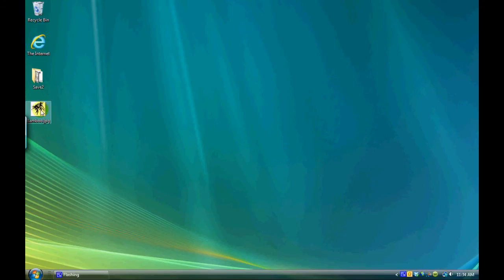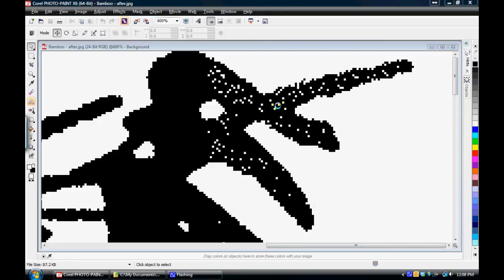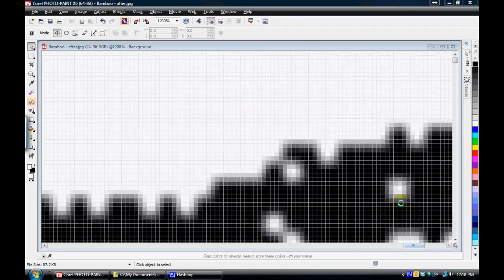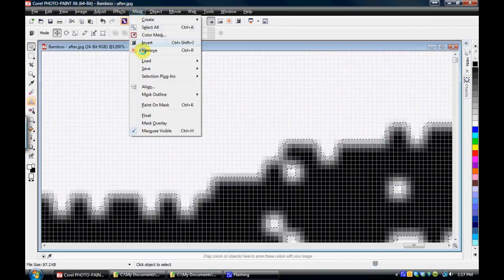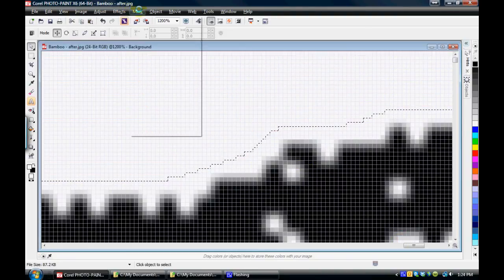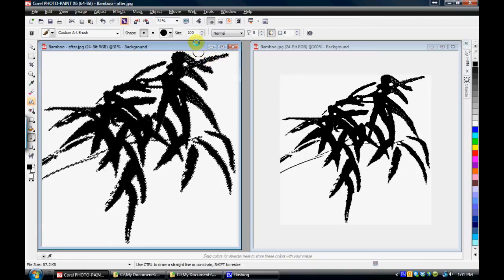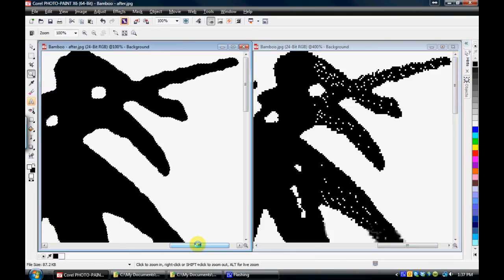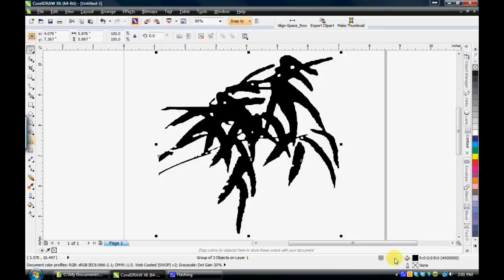Preprocessing Raster Images In Corel PhotoPaint Before Vectorizing In CorelDRAW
Another quick video tutorial for the sandcarving community from Arizona Glass Classes.

This is a quick tutorial to demonstrate how you can use the mask tools in Corel PhotoPaint to preprocess an image destined for vectorization in CorelDRAW and get a much cleaner resulting image, faster and with less effort.